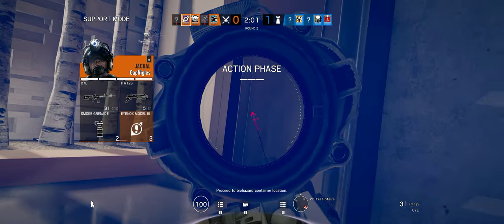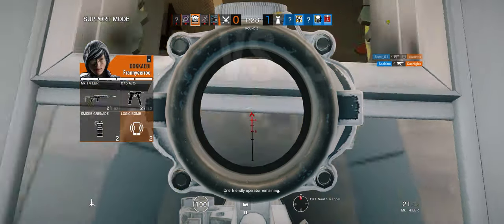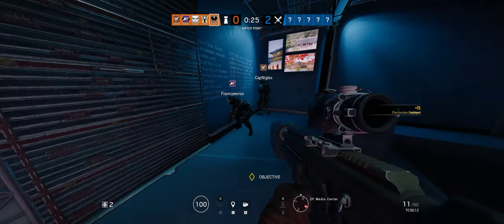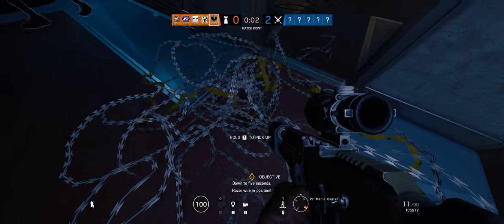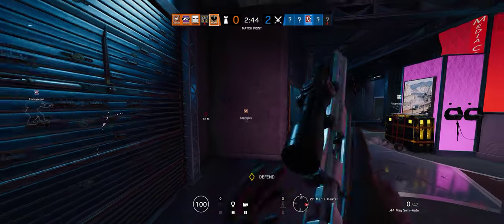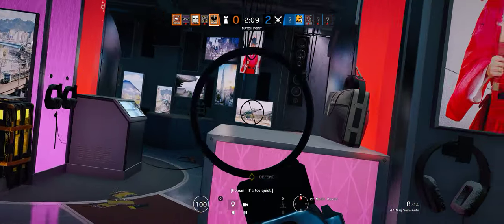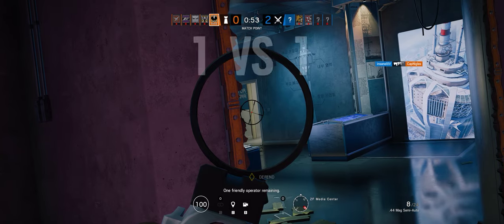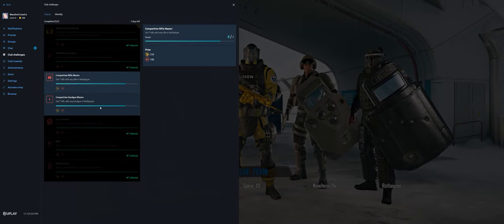Rainbow Six Siege + Part 3084 + Tower TDM Secure + Wind Bastion pcgaming crew